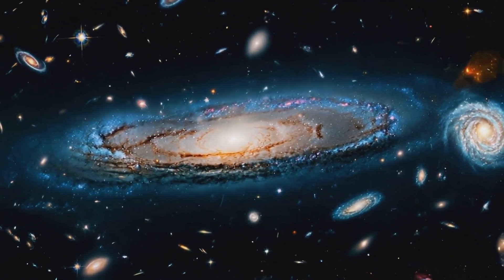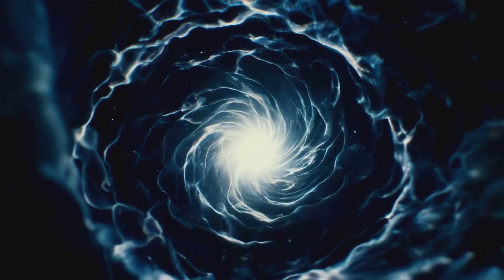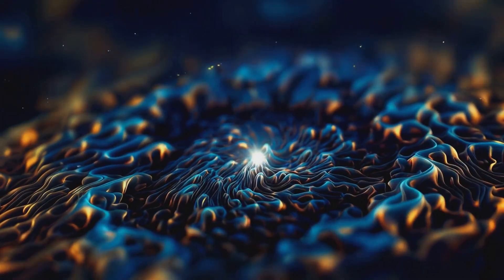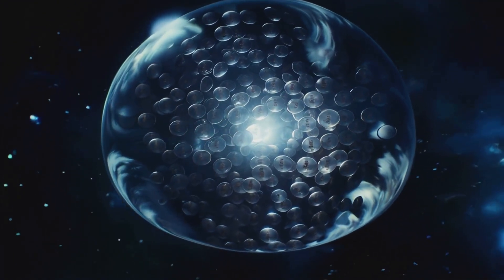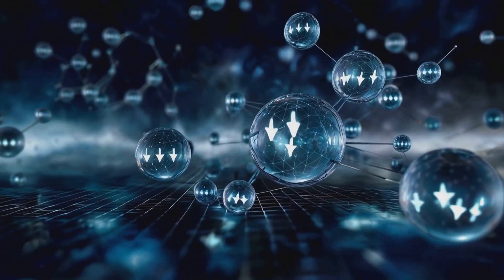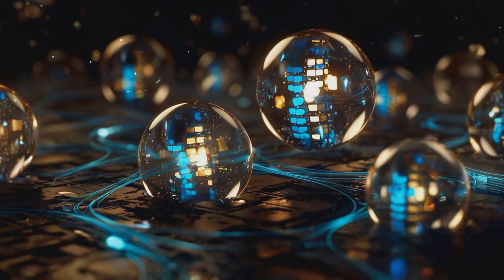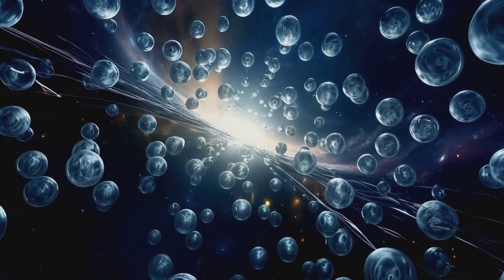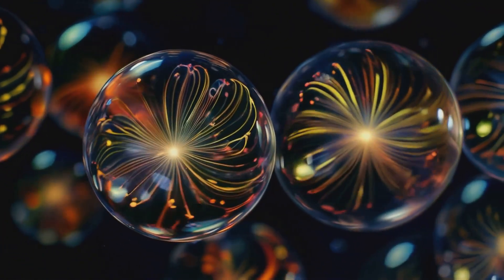The Living Universe: A Holographic Masterpiece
What if the universe were a living, breathing hologram—a masterpiece created moment by moment? Quantum Information Holography (QIH) reveals how spacetime, gravity, and even time itself emerge from the smallest building blocks of reality.

Black holes act as cosmic artists, their singularities encoding infinite possibilities in intricate quantum patterns. Hawking radiation, like a double-ended needle, projects these patterns onto a holographic screen, creating the spacetime we live in.

QIH unites quantum mechanics and relativity, showing how light, probabilities, and geometry weave together to form the universe. Discover this groundbreaking framework that reveals the infinite dance of quantum states shaping our reality.